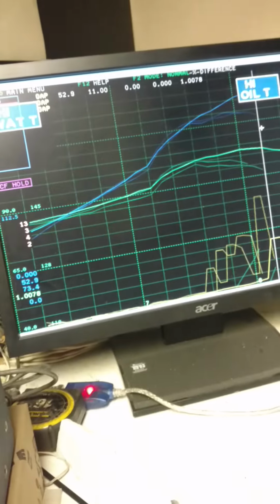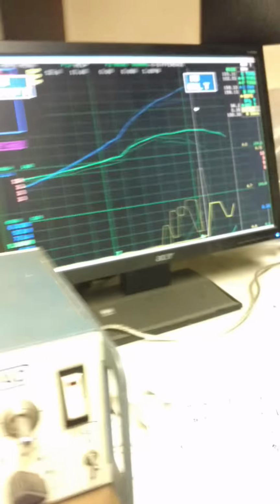DynoPort dynos the Polaris Axis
Rich and Vince back to show what goes on behind testing and development here at DynoPort when we make new products. This time showing some of the gains we've made with the Polaris Axis ypipe and pipe.